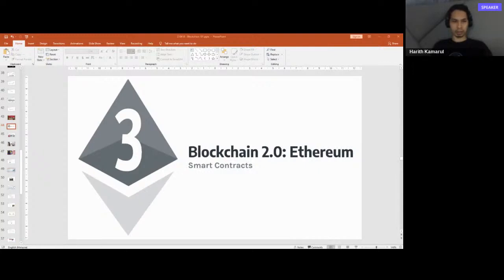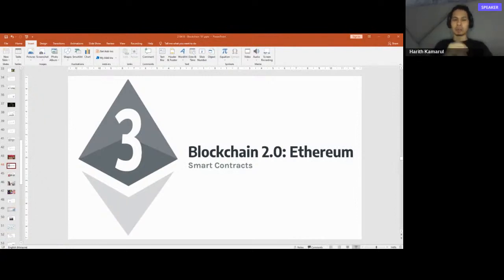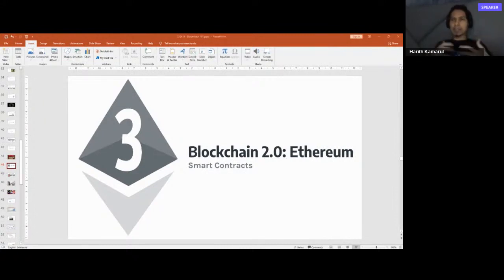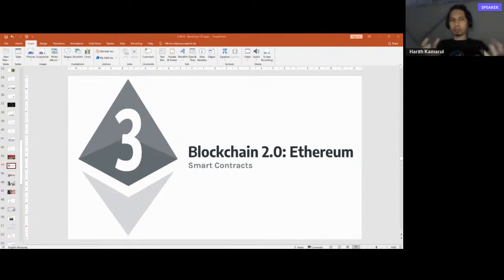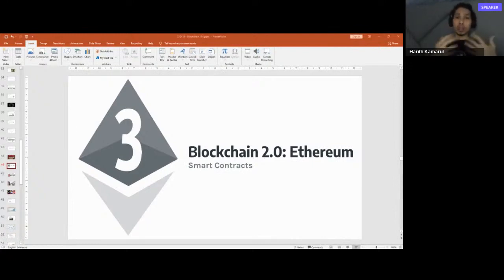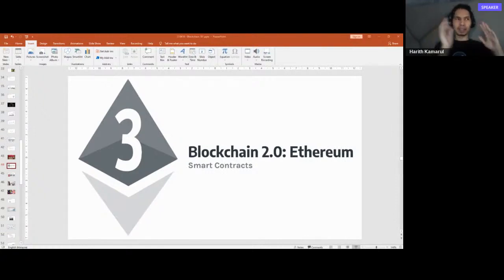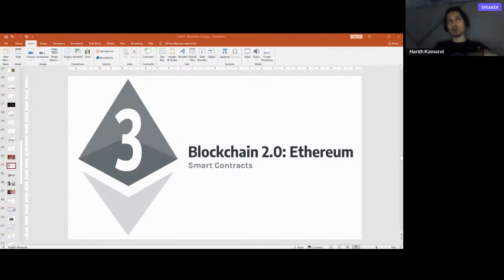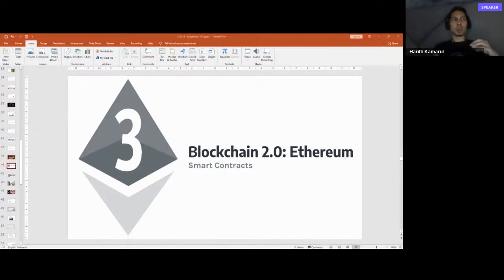TechUp 08-2021 - Blockchain 101: Introduction to Smart Contracts (Part 2/3)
In this session we will explore what are Smart Contracts and how they can help you build reliable interactions between applications and citizens.

Note: This is session 2 of a 3 parts series on Blockchain.

You can see the other sessions on the TechUp Library:.

RSVP now!